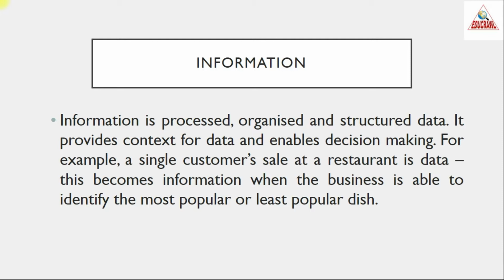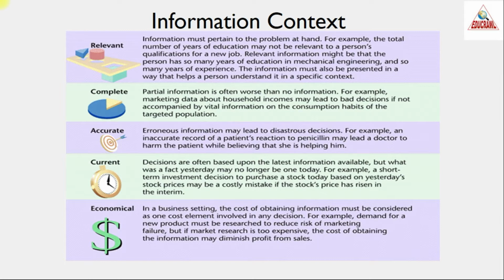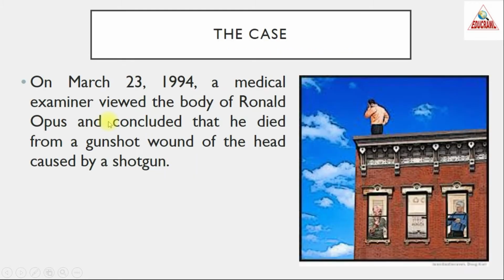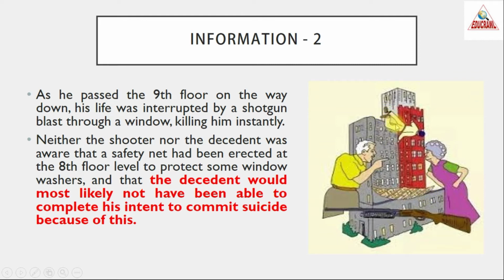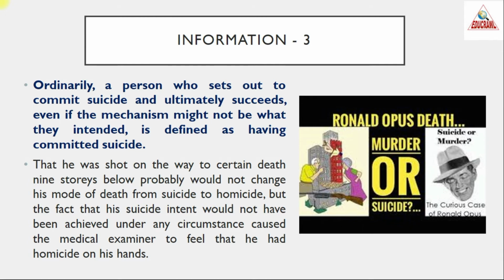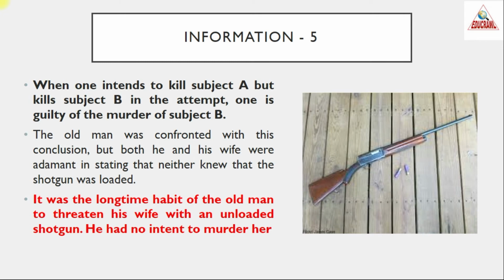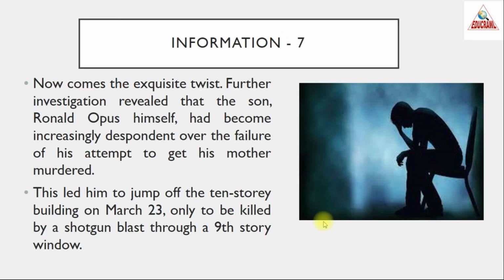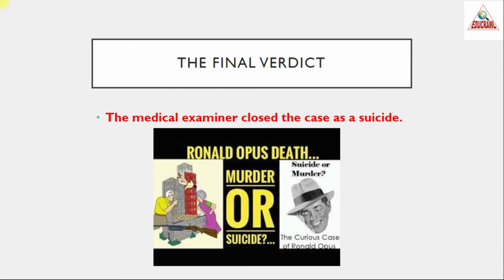Unlocking Decision Making with the Ronald Opus Mystery | Critical Thinking Test | EDUCRAWL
🧠 Test Your Decision Making with the Ronald Opus Case!

In this intriguing video, we explore how different pieces of information can impact the decisions we make. Using the famous Ronald Opus case, we challenge you to think critically and see how changing facts can alter outcomes.

🔍 What you will learn:

The story behind the Ronald Opus case

How information influences decisions

The importance of critical thinking in decision making

Real-world applications of these concepts

📌 இந்த வீடியோவில், ரொனால்ட் ஓபஸ் என்ற மர்மமான வழக்கின் உதாரணம் கொண்டு, தகவல்களின் மாறுபாடு எப்படி முடிவெடுப்புகளை பாதிக்கிறது என்பதை தமிழில் விளக்குகிறோம். உங்கள் மனதின் திறனைச் சோதிக்கவும், தீர்மானங்கள் எவ்வாறு மாறக்கூடும் என்பதையும் பாருங்கள்.